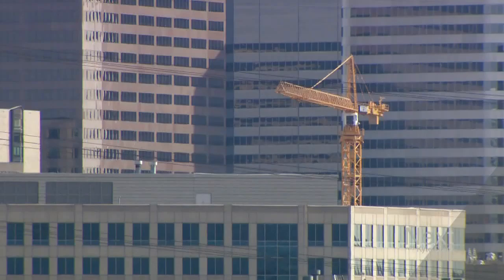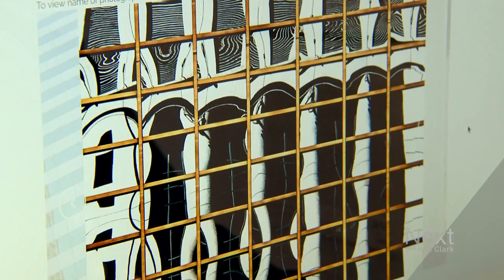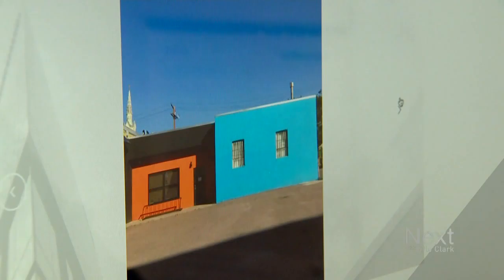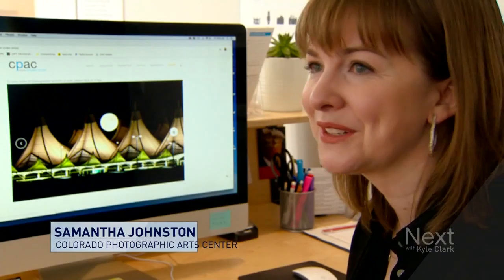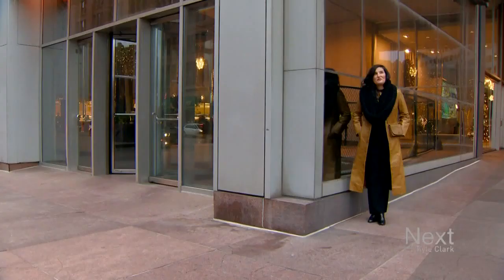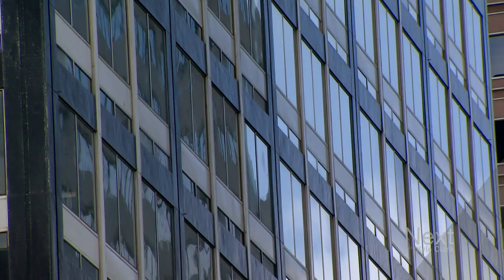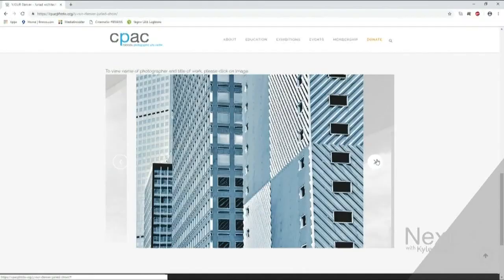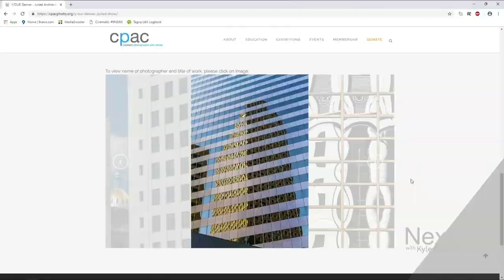How to pay attention to beautiful architecture in Denver's shadows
Denver's rapidly changing. Here's how you can look at the city's changing blueprint with a new perspective.

9NEWS (KUSA) is located in Denver, Colorado.